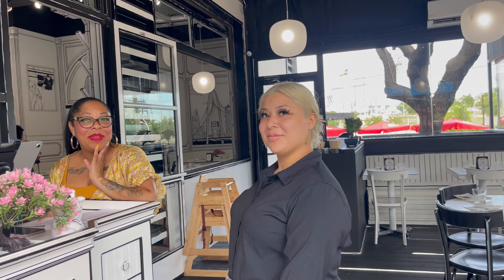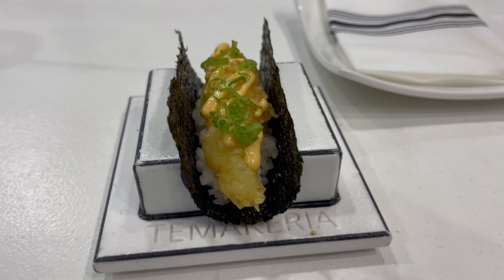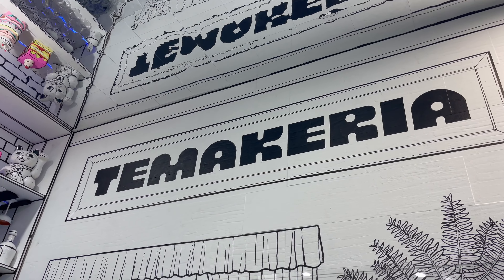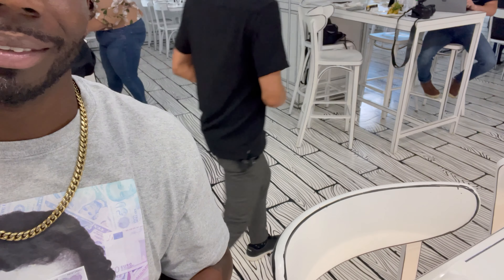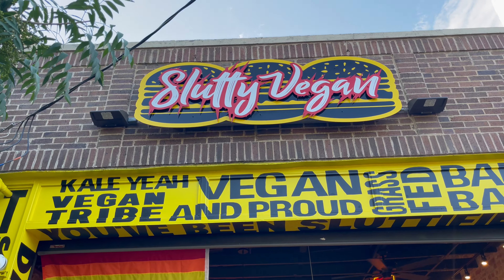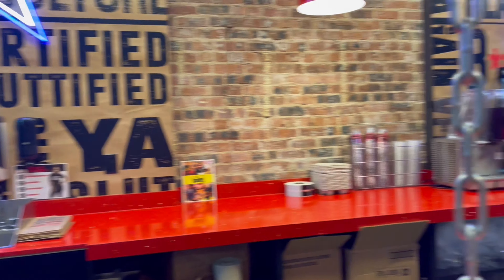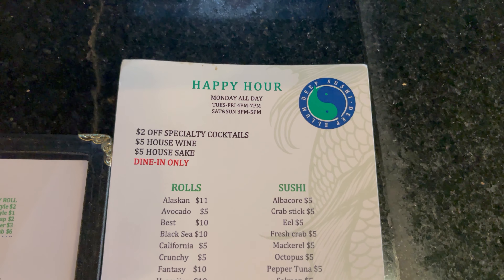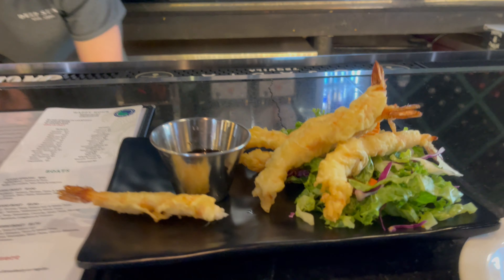HAPPY HOUR ACTIVITIES 🥃🍸🍻🍹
checking out a few cool places to eat and have drinks in dallas